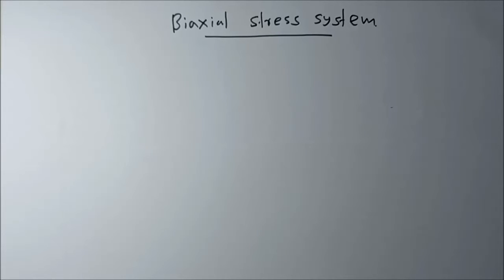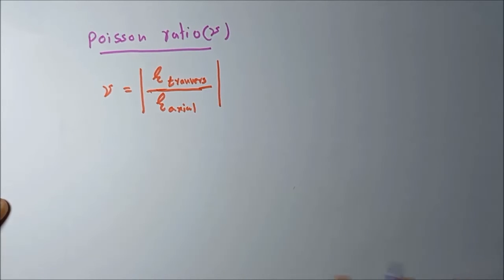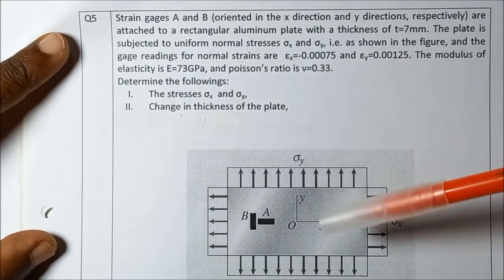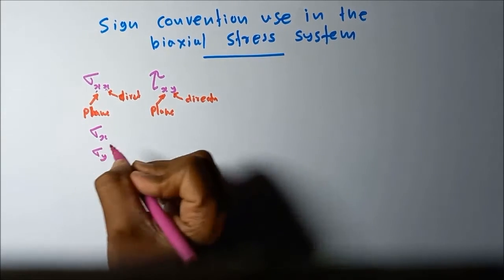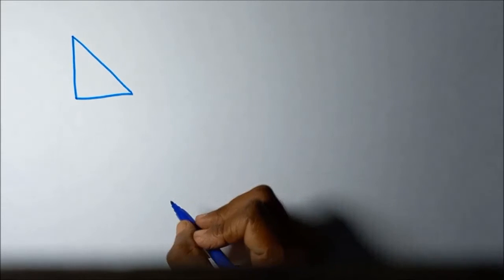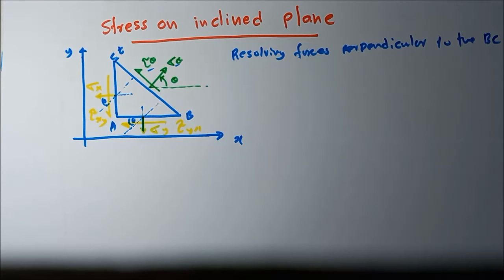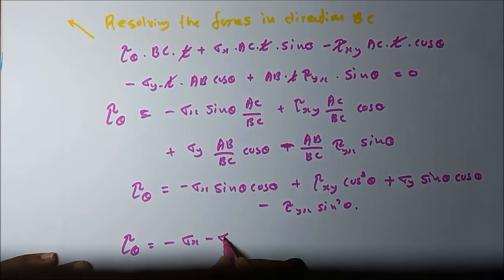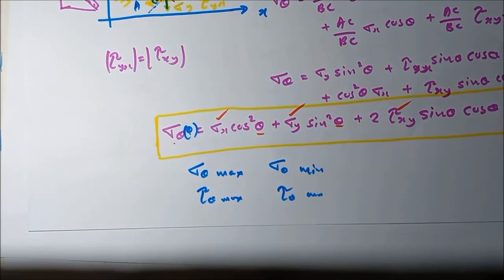Biaxial stress system | Mechanics of Materials Lecture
The stresses on an element act in both x and y directions and all stress components in z-direction vanish is known as the biaxial stress system.